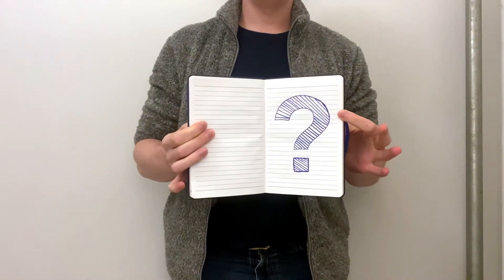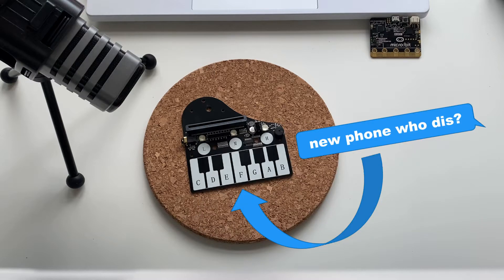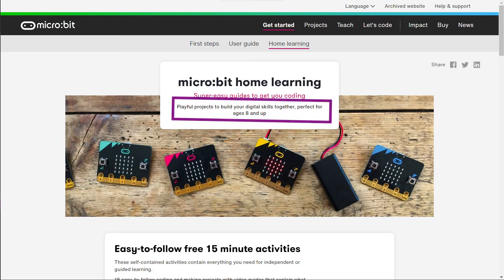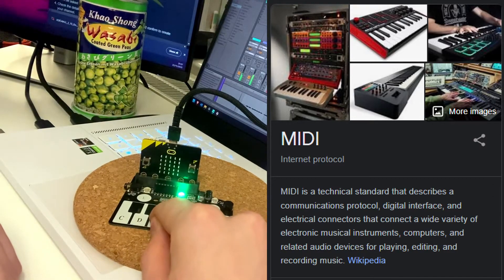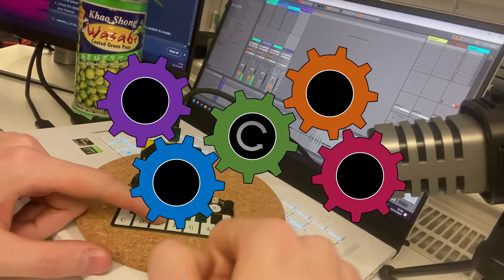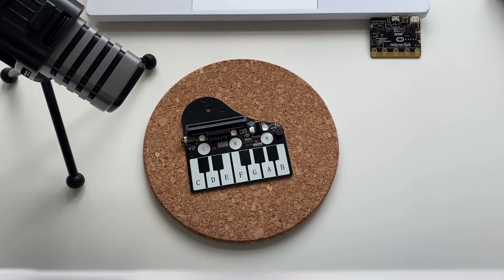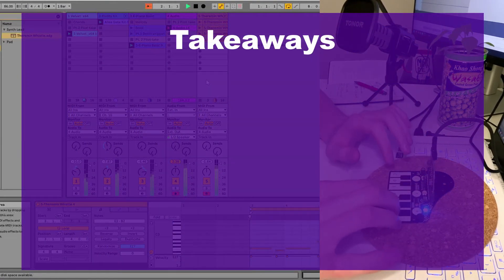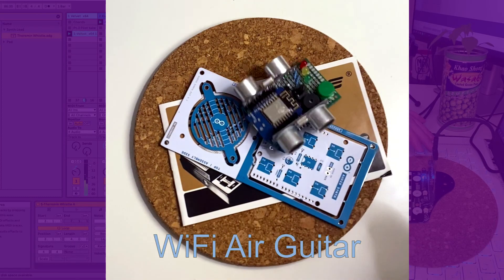Produce music with a toy: DIY MIDI controller with micro:bit!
Unleash your musical creativity with me! Transform your micro:bit into a powerful MIDI controller with this piano module hack! Watch as I turn this DIY project into a fully functional music-making machine and try producing a beat. Don't miss out on this incredible journey of exploration in the world of music and experience the thrill of a unique DIY setup.

0:00 What am I doing?
0:24 Piano Module in Action
1:23 Making it MIDI
3:00 Recording some LoFi
5:42 Was it worth the effort?